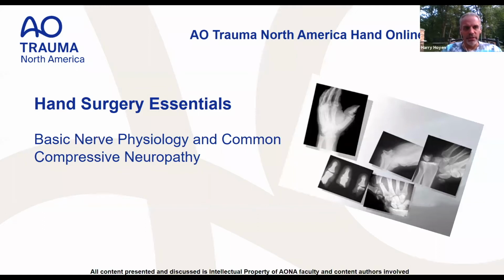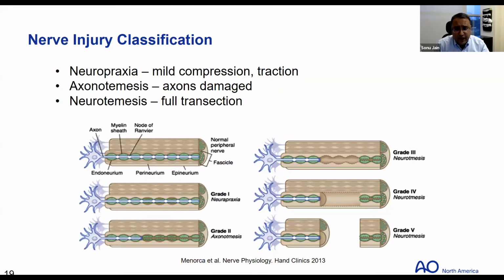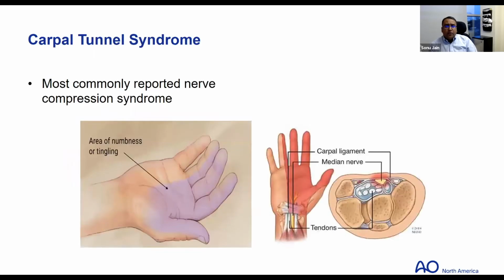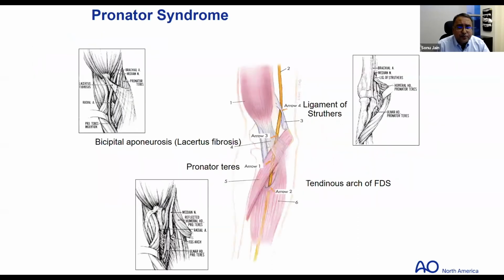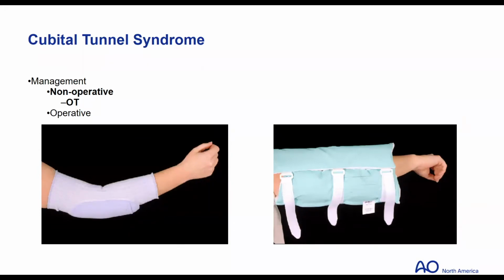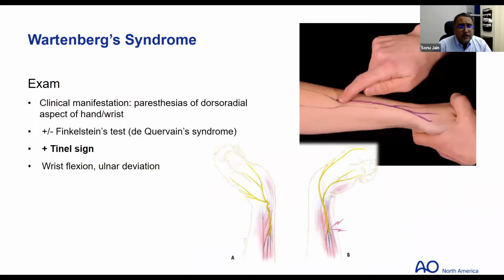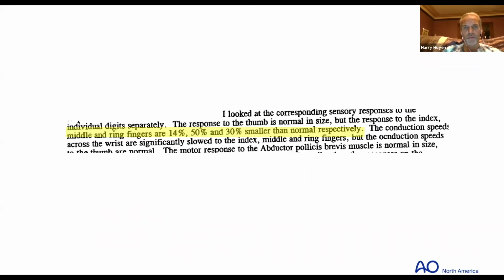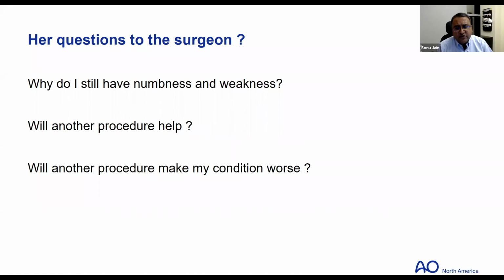AO Trauma NA Hand Online Surgery Essentials Week 3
9/10/2020 Surface Anatomy of the Hand and Wrist including Hand and Wrist Exam

9/17/2020 Hand Infections

9/24/2020 Basic Nerve Physiology and Common Compressive Neuropathy

10/8/2020 Phalangeal Fractures

10/15/2020 Metacarpal Fractures

10/22/2020 Articular Fractures in the Hand

10/29/2020 Flexor Tendon Injury

11/5/2020 Extensor Tendon Injury

11/12/2020 Scaphoid Fractures and Nonunion

11/19/2020 Fractures of the Distal Radius: Assessment and Principles of Volar Locked Plating